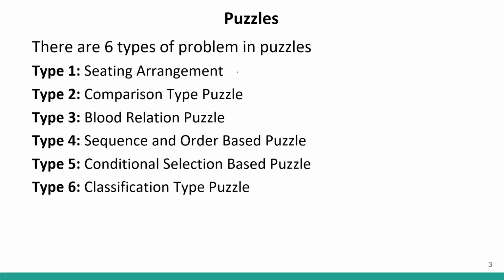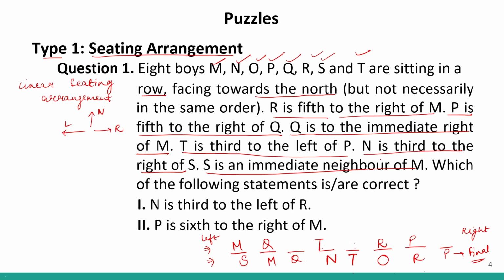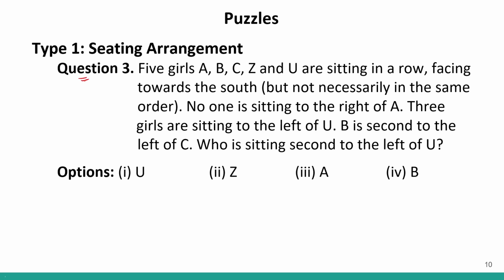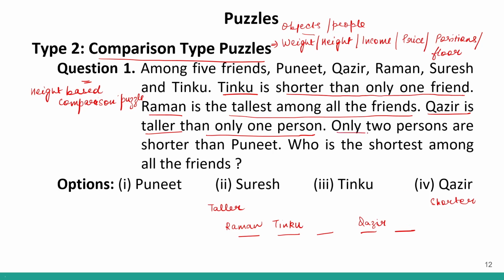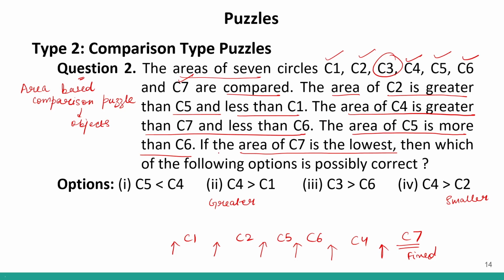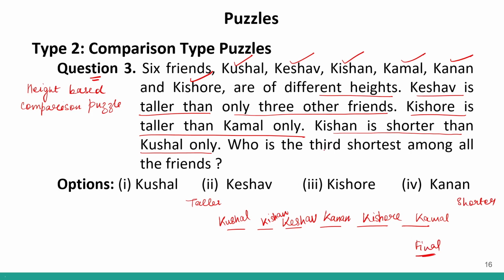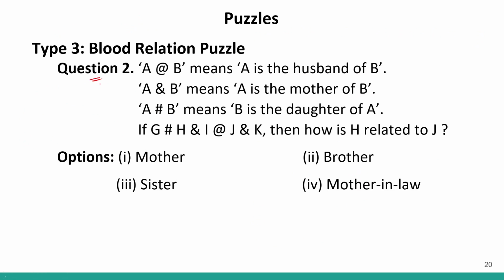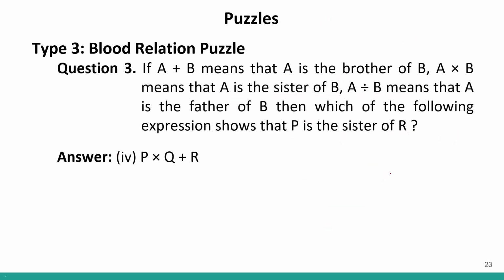Puzzles 3rd Part Exercises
Subject: Logical Reasoning
Programme Name: Puzzles
Course Name: CLAT

In this video we have discussed the questions based on the 3 types (Seating Arrangement, Comparison Type Puzzle, Blood Relation Puzzle) of puzzles.

📡 Key Features:
Syllabus-focused Content